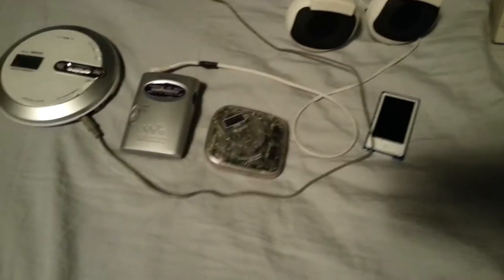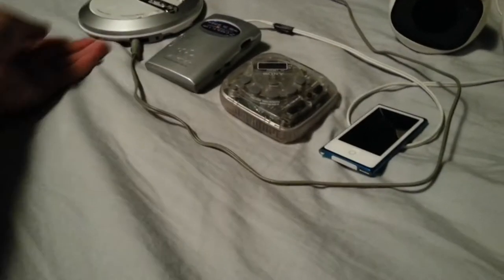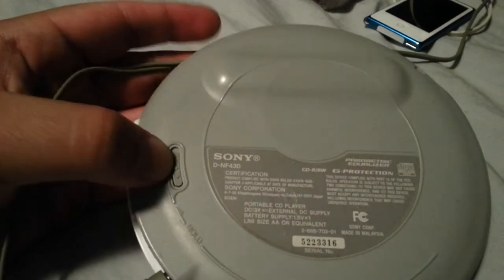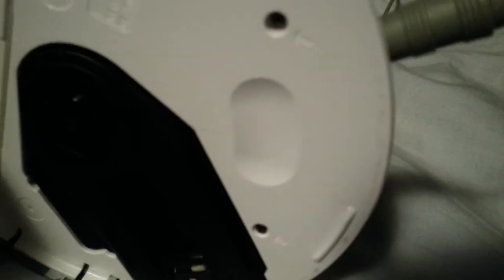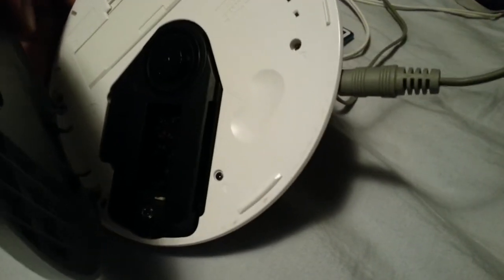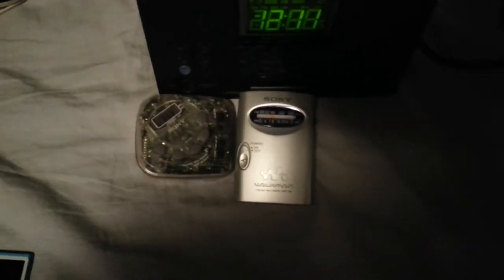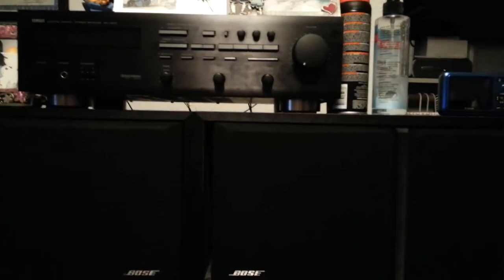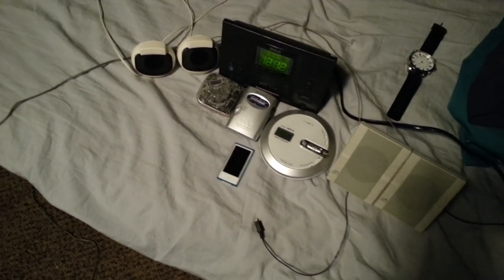My Radio Collection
In this video, I show off the portable radios that I currently own, plus a glimpse of my stereo system as well.

Specs of each radio:
1) Sony Walkman D-NF430 CD Player with AM/FM/TV/WX; takes 1 AA battery; up to 51 station presets (10 for AM, 30 for FM, 7 for TV, and 4 for WX); frequency range for AM: 530-1710, FM: 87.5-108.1, TV: Ch 2-13, WX: Ch 1-7; tuner type is digital.

2) Sony Walkman SRF-59 Basic AM/FM Pocket Radio; takes 1 AA battery; frequency range for AM: 530-1710, FM: 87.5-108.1; tuner type is analog; no presets.

3) Sony Walkman SRF-M35FP Pocket AM/FM Radio; takes 2 AAA batteries; built-in clock; up to 15 presets (10 for FM and 5 for AM); tuner type is digital; frequency range for AM: 530-1710, FM: 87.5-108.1.

4) Apple iPod Nano 7th Generation Model (only used for FM radio); built-in rechargeable battery;

5) RCA RP3721A Alarm Clock with AM/FM Radio; 120VAC power with 9VDC battery backup; tuner type is digital; up to 10 presets (5 for AM, 5 for FM).

6) Yamaha RX-V470 Stereo System; powered by 120VAC; up to 40 presets (20 for AM, 20 for FM); equalizer settings along with other misc. settings; remote sensor.